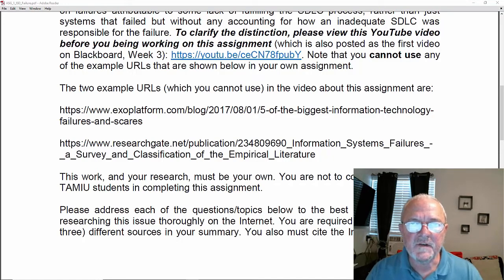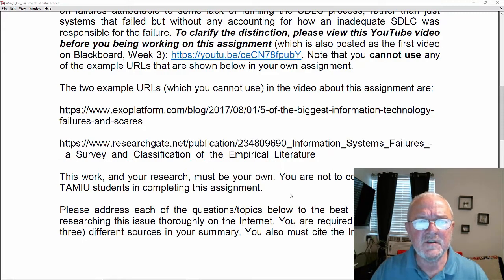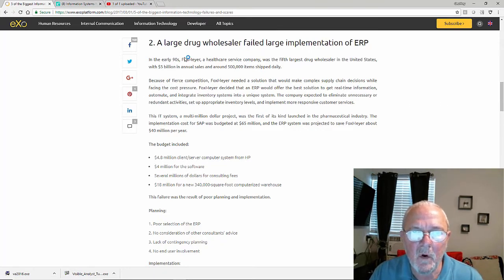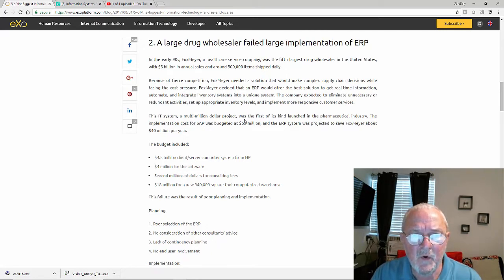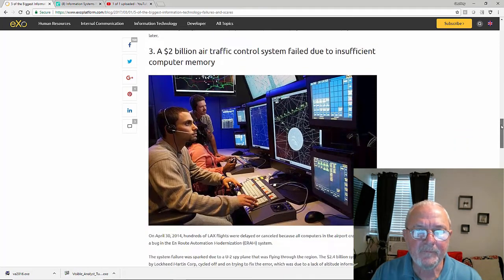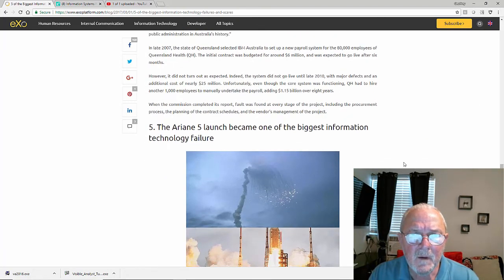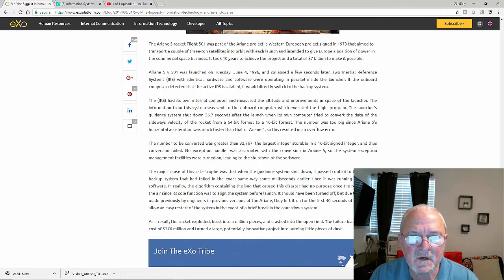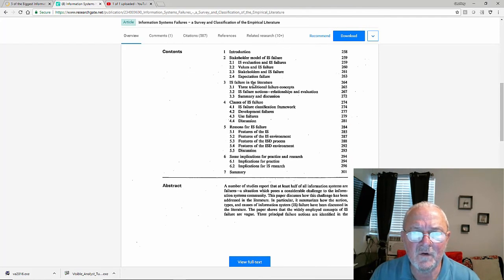Examples for Homework Exercise #1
This video demonstrates examples of ISD Project failures that are, and some that are not, appropriate 'cases' to include in your ISD Project failure assignment homework research. Of course, you are NOT permitted to use any of these examples in your submitted assignment.